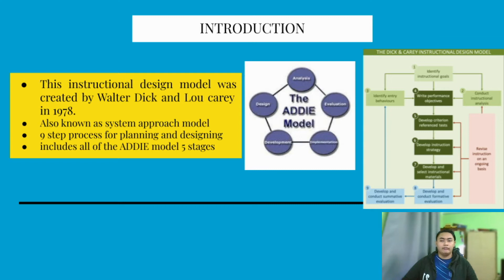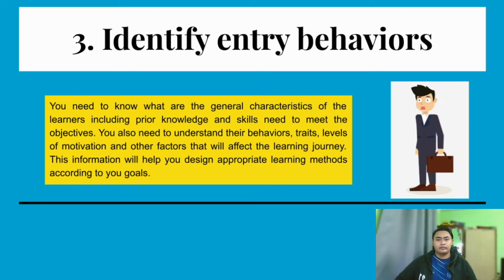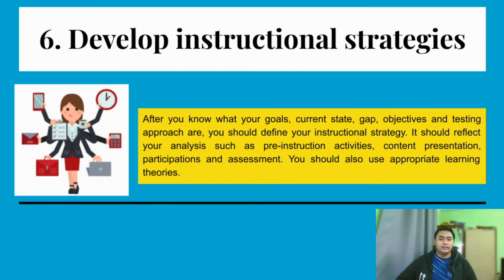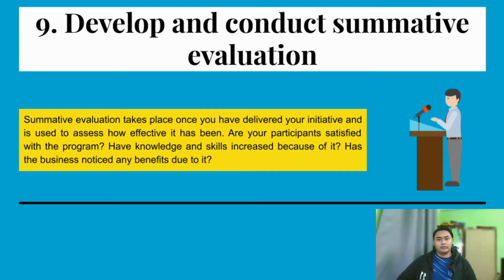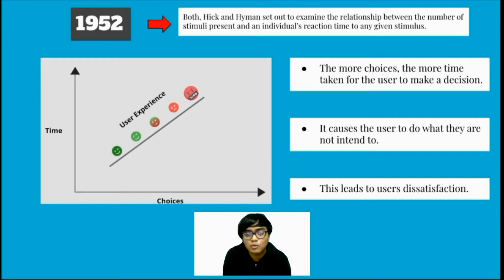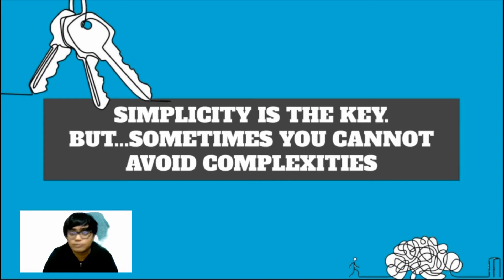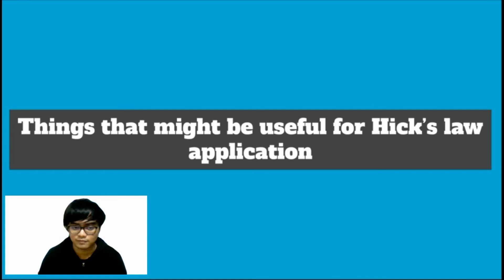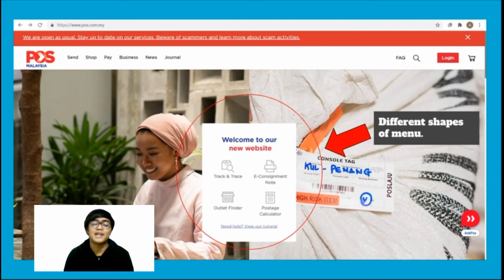Dick & Carey ISD and Hick's Law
Prepared by MOHAMMAD AZFAR IQMAL BIN FARID(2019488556) & AMIRUL FAIZEE BIN BASRI (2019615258)

References:
Crawshaw, C. (2019). Less is (Almost) Definitely More: An Introduction to Hick’s Law for Web Designers | Webdesigner Depot Webdesigner Depot » Blog Archive.

Carrier, J. (2019). The Dick and Carey Instructional Design Model. Retrieved 12 April 2021, from The World of Work Project

Dick and Carey Model of Design.

Elmansy, R. Hick’s Law: Building Usable Navigations. Designorate.

Soegaard, M. (2020). Hick’s Law: Making the choice easier for users. The Interaction Design Foundation.